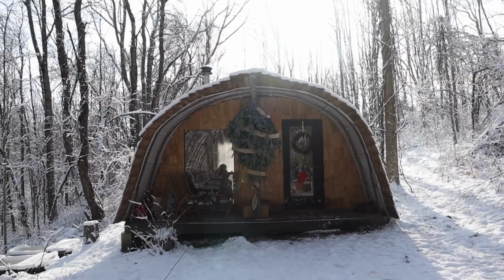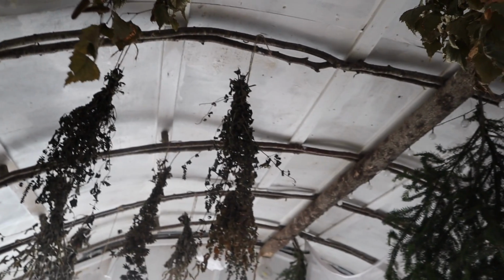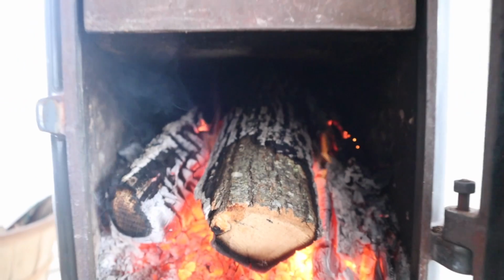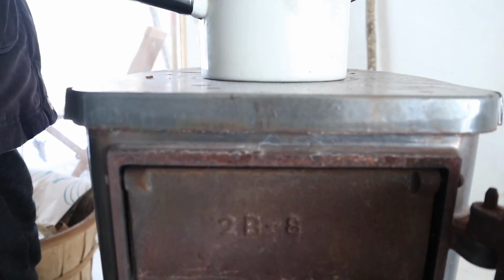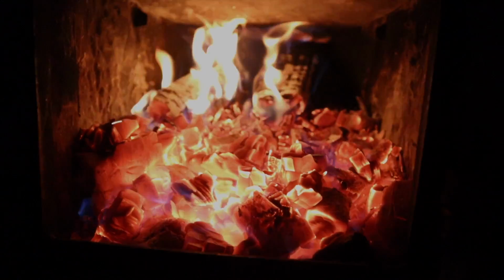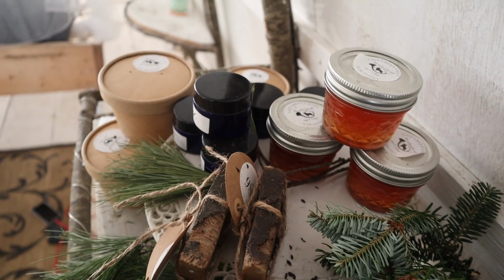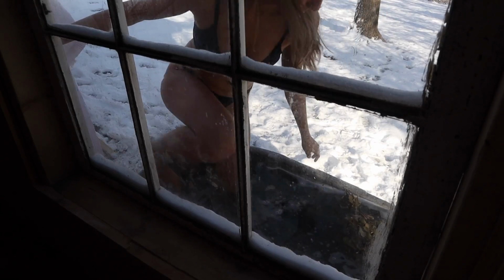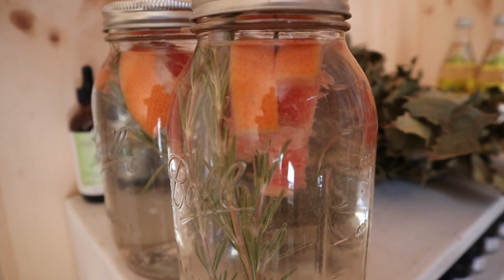Single Mother Builds Scandinavian Inspired Tiny House To Escape // tiny house tour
Experience Living In A Tiny House w/ US! (2 spots left!!!)

STUFF IN OUR VAN AND GEAR WE USE
Lighting
►Strip Light LED’s
►Spot Light LED’s
►Ambiance Lighting

Decorations
►Prayer Flags
►MUST NEED For Travel Photographers
►The BEST Mattress

Solar
►Solar Panels
►Charge Controller
►Battery Bank

Kitchen
►The Refrigerator We Use
►Our Favorite Stove Top
►Compact Sink
►Water Tank
►Water Pump
►Grey Water Tank
►Extractor Fan

Bathroom
►$20 Toilet Solution

Camera Gear

►OUR FAVORITE VLOGGING CAMERA
►Best Cinematic Camera
►Editing Software We Use
►The Lens We Use
►Bendy Tripod
►The Drone We Use
►The Best Phone For Video
►We Use Lenses On Our Phone